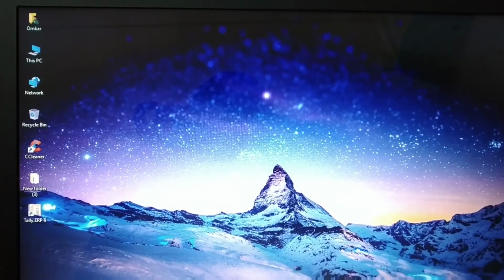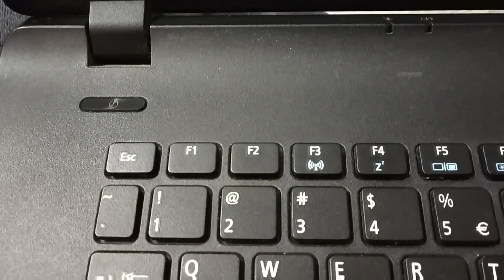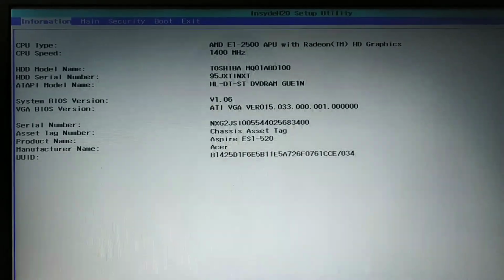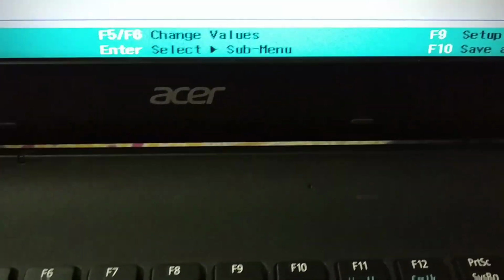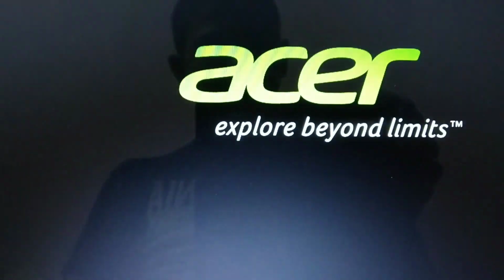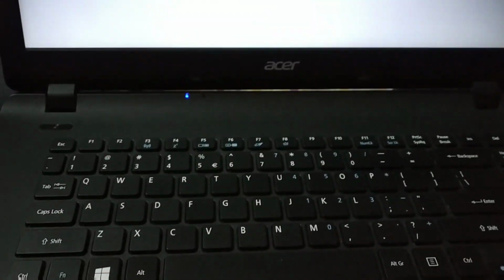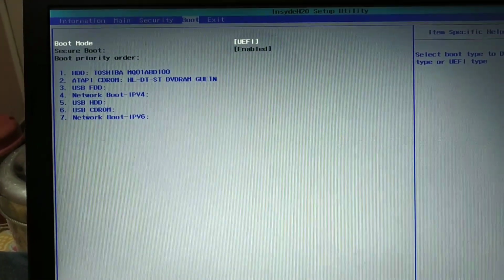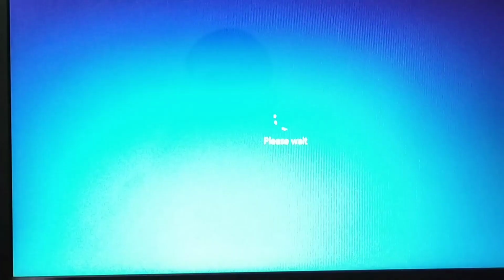How to Fix the InsydeH20 setup utility problem | To Fix BIOS mode problem | TechFortnite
If you are looking for the BIOS mode problem. Then you are in the right place. In this video, you will be able to Fix the InsydeH20 setup utility problem which BIOS mode. You will get an accurate solution to your problem with 2-3 steps.

Background music from NCS channel